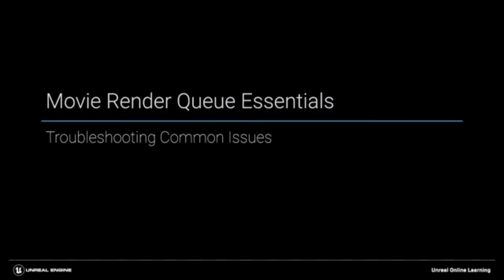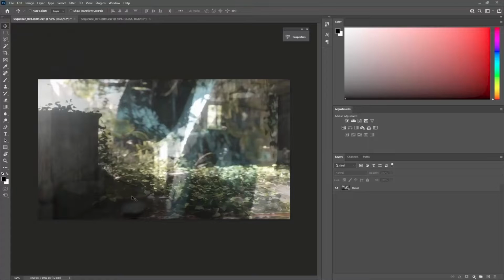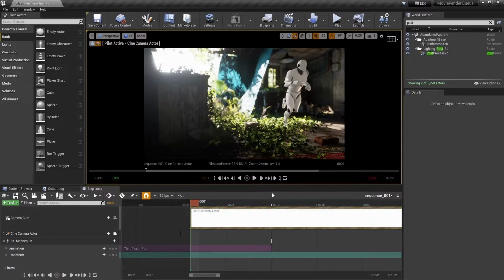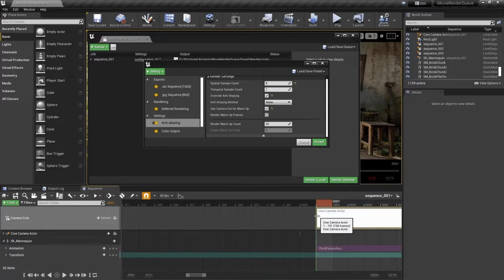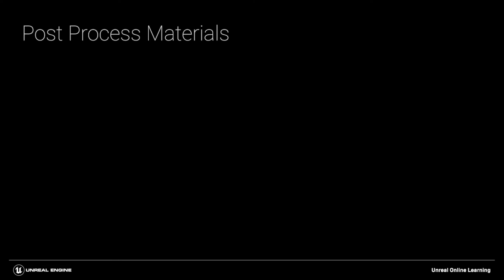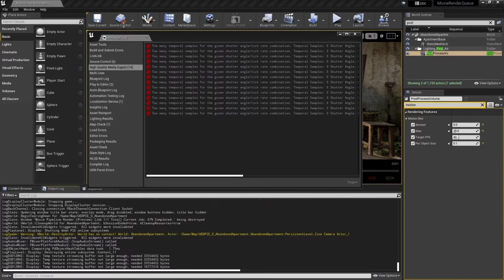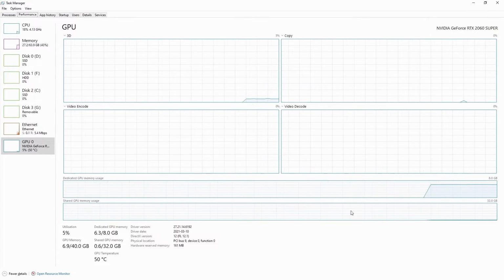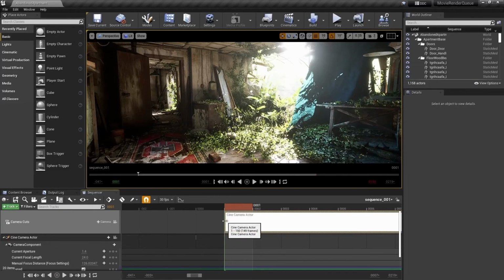Troubleshooting Common Issues